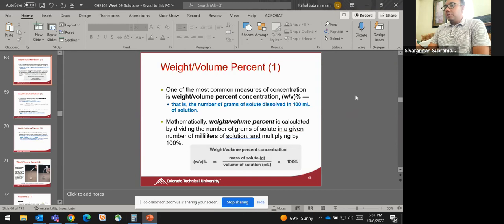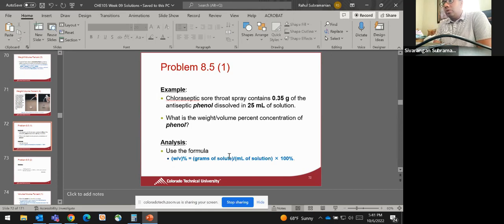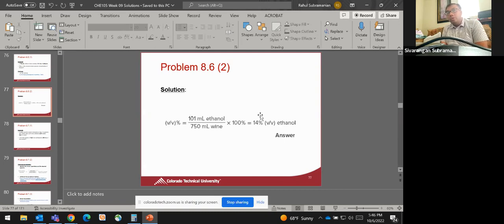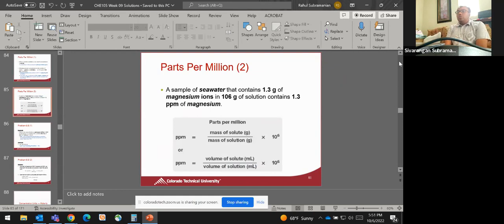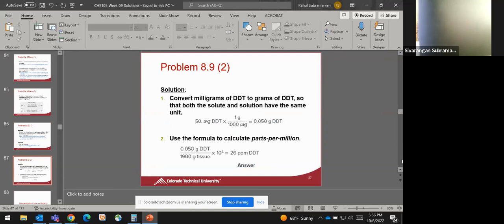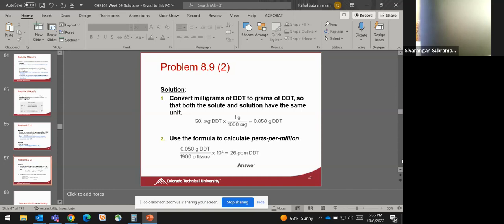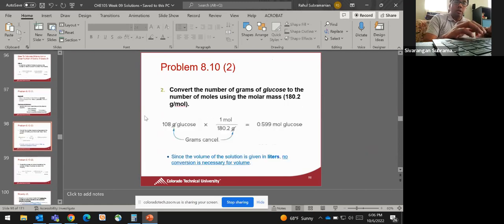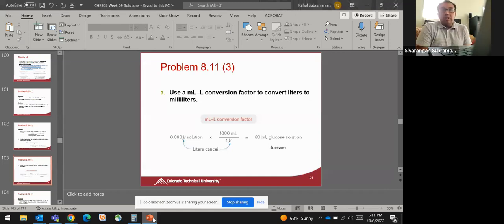Chem_Week_9_1_CH_8_Solutions_20221004